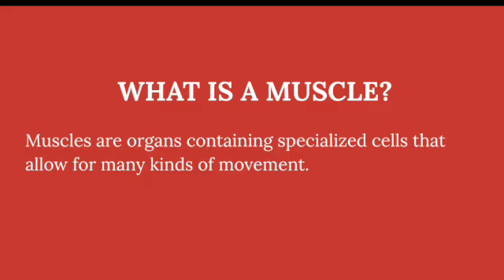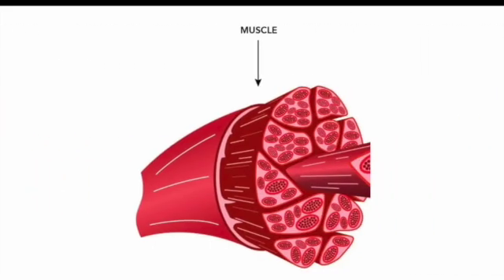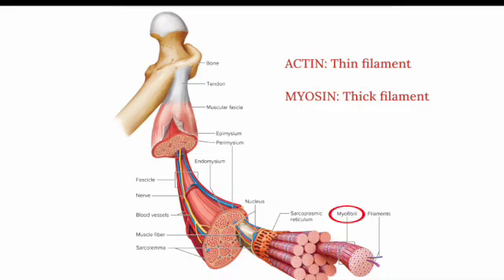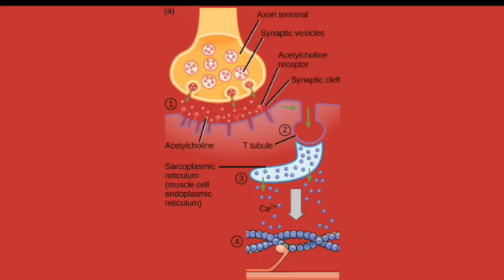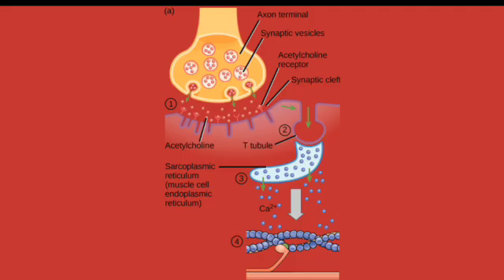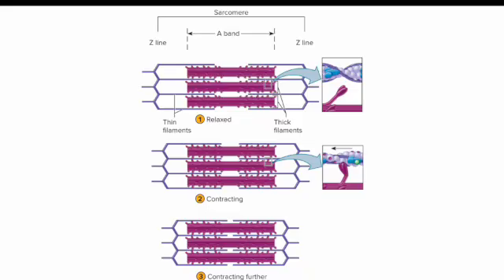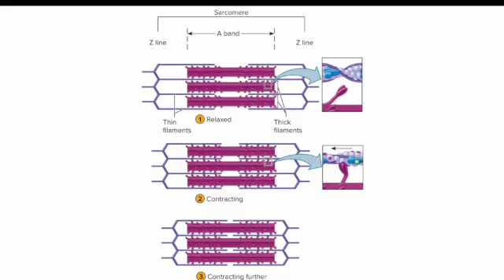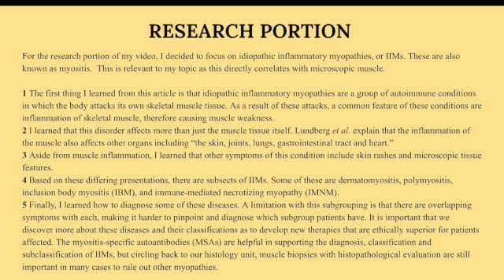Contract to Act: A and P I Lab